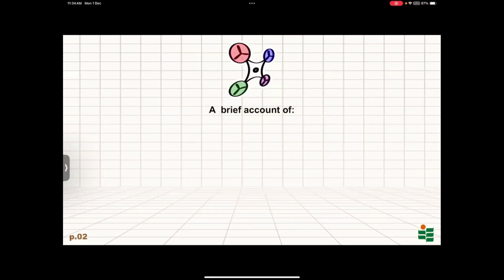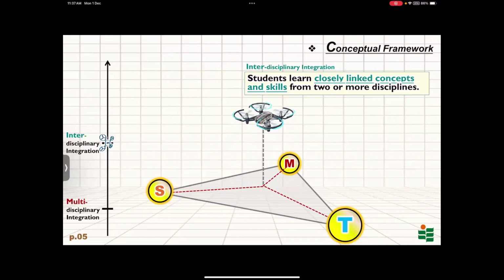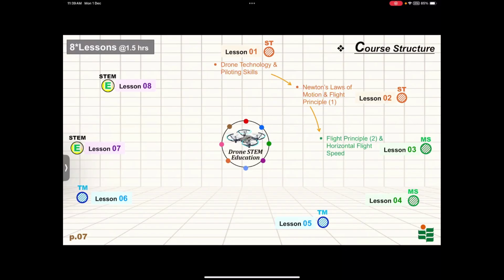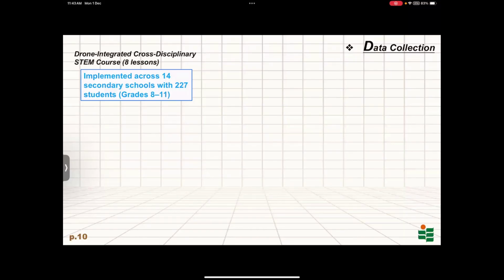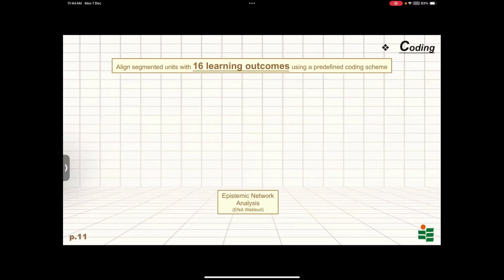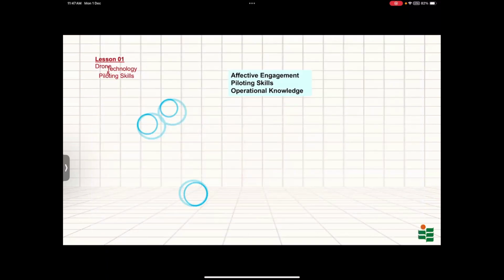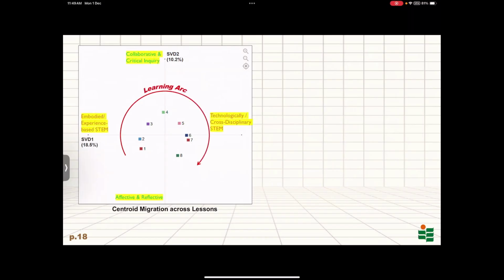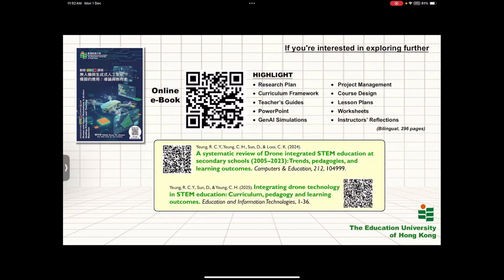GRIFE Young Scholar Seminar Series III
This presentation investigates the transformative potential of a drone-integrated STEM curriculum supported by GenAI-assisted simulations and guided inquiry-based learning. Implemented through a Design-Based Research approach, the project began with a pilot in three schools and was refined based on student responses and instructor feedback. The revised 12-hour program was then scaled to 227 secondary students across 14 Hong Kong schools. To address conceptual abstraction, safety, resource limitations, and coding fluency, we co-developed 11 interactive simulations using GenAI chatbots to translate pedagogical strategies into web-based tools. These simulations, grounded in a hybrid intelligence framework informed by the AI-TPACK model, complemented physical quadcopter experiences and enabled multi-, inter-, and trans-disciplinary integration under instructor guidance.

Comparative analysis across both phases revealed improved student outcomes in STEM knowledge, 21st century skills, and computational thinking, alongside heightened engagement and collaboration. Teachers reported enhanced instructional clarity and accessibility. Drawing from this experience, a comprehensive teaching package — recently published as Innovative STEM Curriculum: Drones and GenAI Simulations in Action – Guiding Principles and Teaching Materials — was developed and disseminated to frontline educators and researchers to further promote curriculum innovation using cutting-edge technologies.